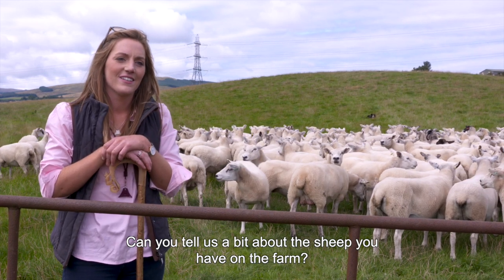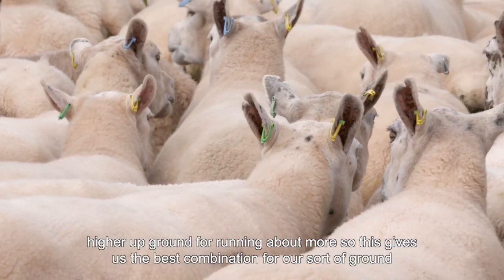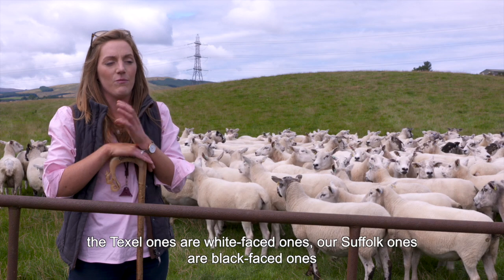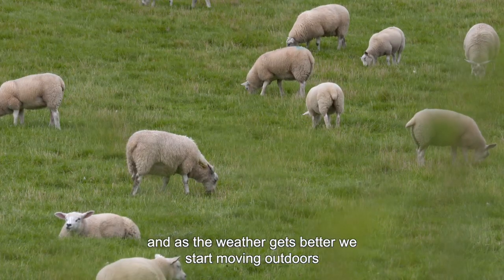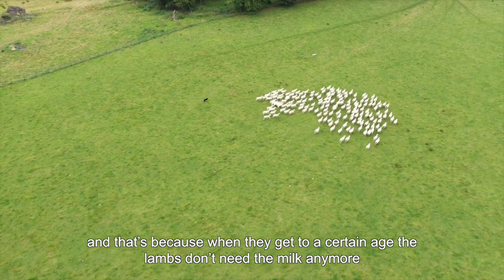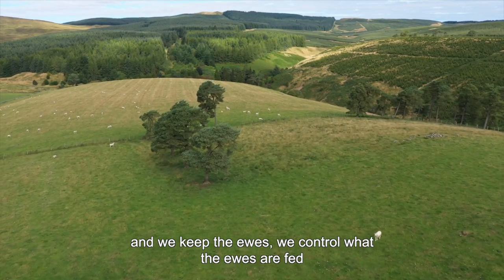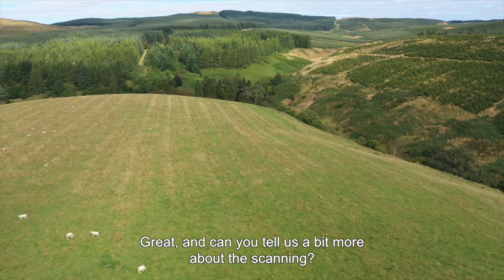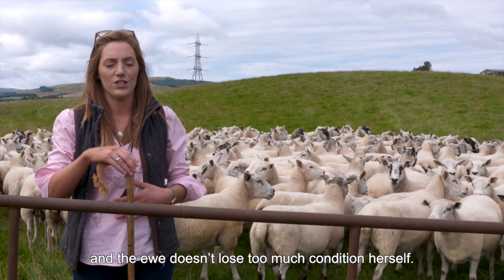Farming Foodsteps On Farm Video Series: Golland Farm Episode 5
Sheep Farming: Kirsty tells us about the breeds of sheep they have on Golland Farm and what a year in the life of the sheep on the farm is like.